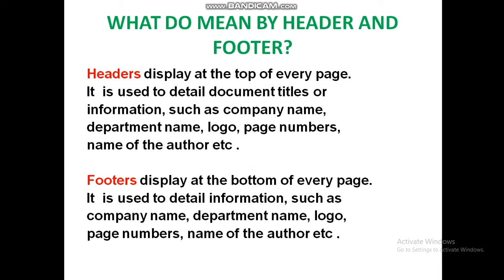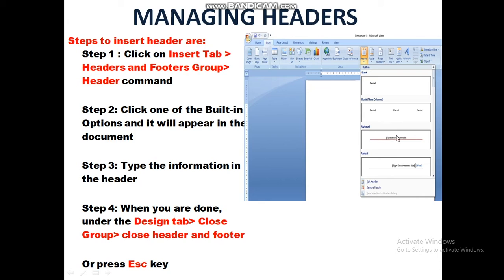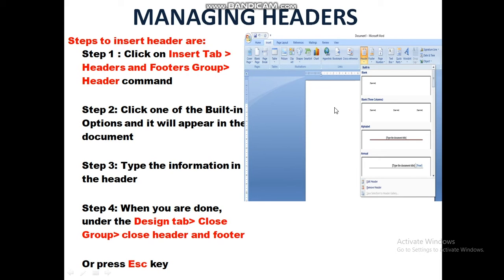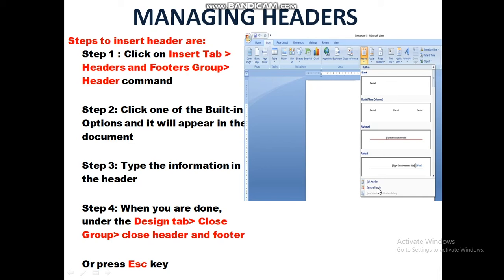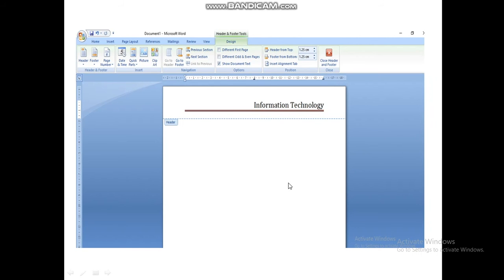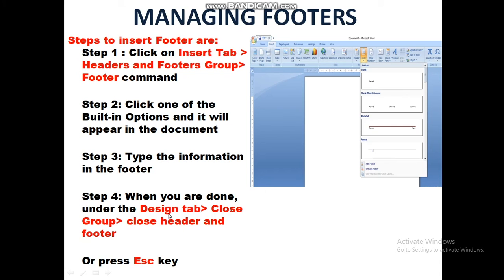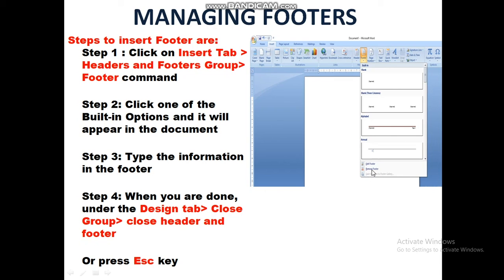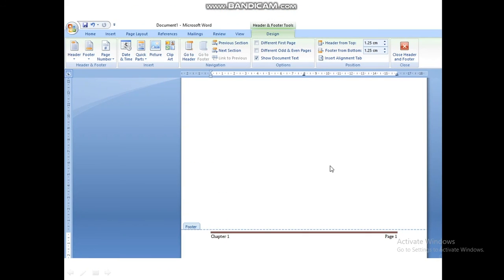Information Technology Class IX Word Processing (Lecture 13)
In this video, you will learn how to insert header and footer in your document